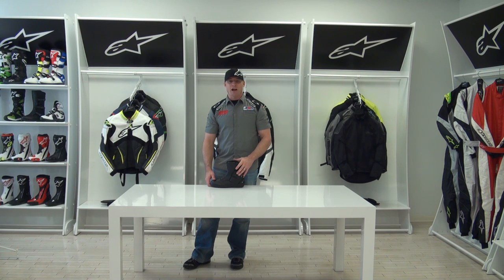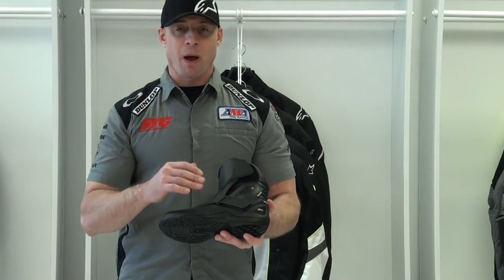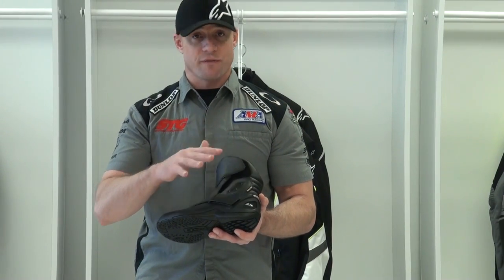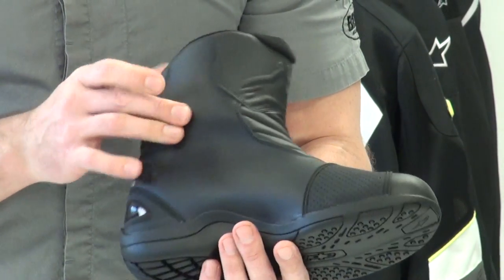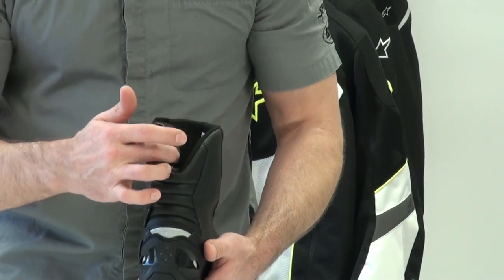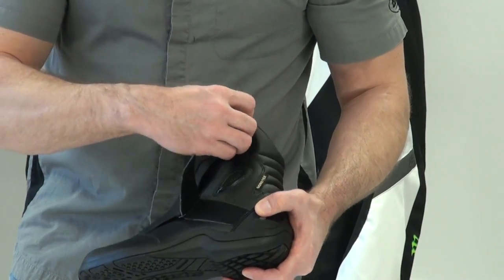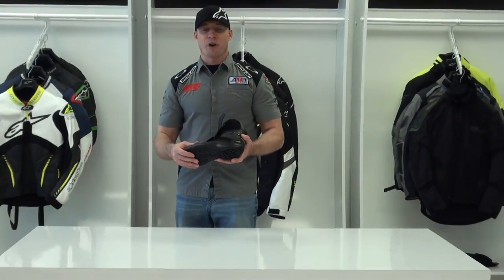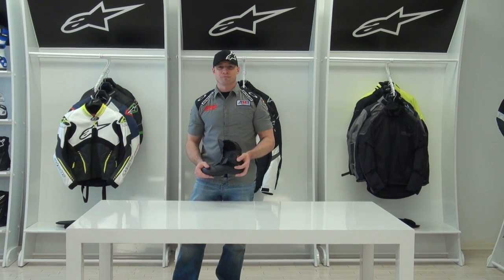Alpinestars New Land Gore-Tex® Boot Review from SportbikeTrackGear.com